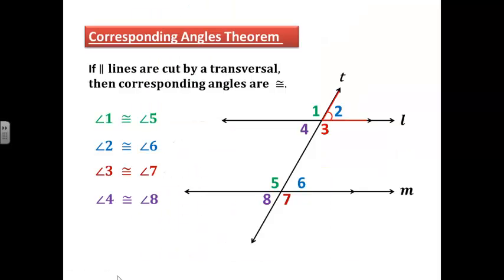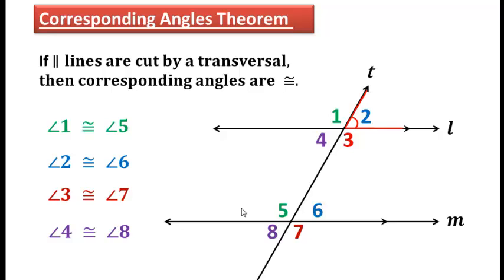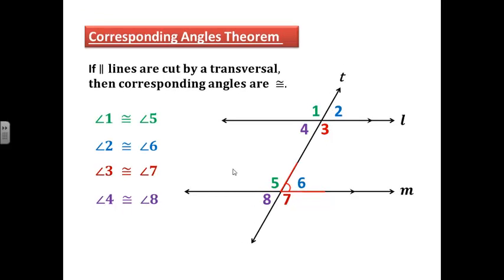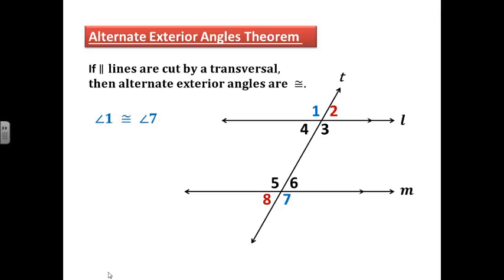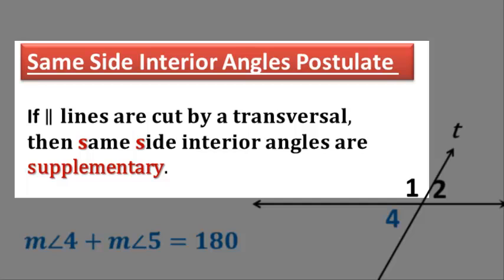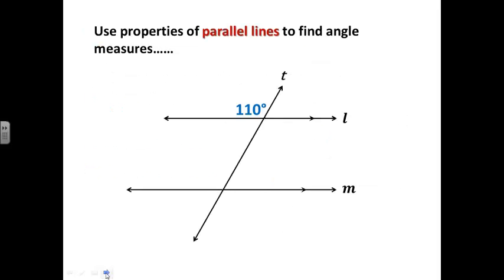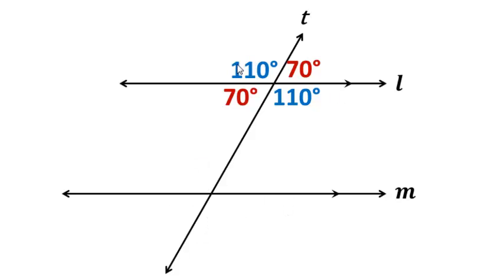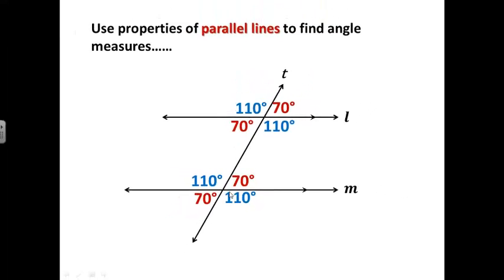Chapter 3 Section 2 Properties of Parallel Lines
This video explains the alternate exterior angles theorem, the alternate interior angles theorem, the corresponding angles theorem, same side interior angles postulate.